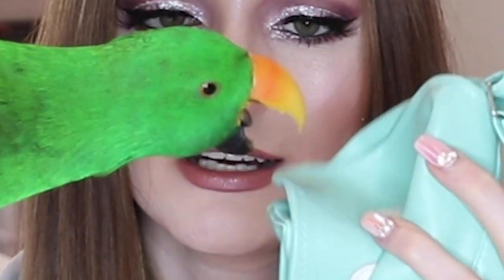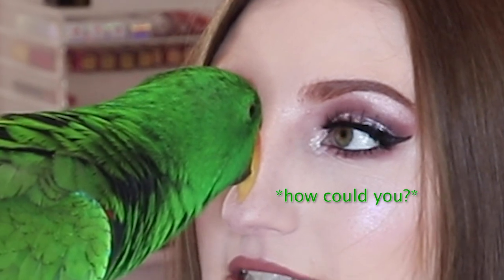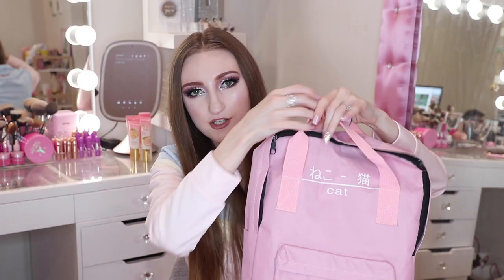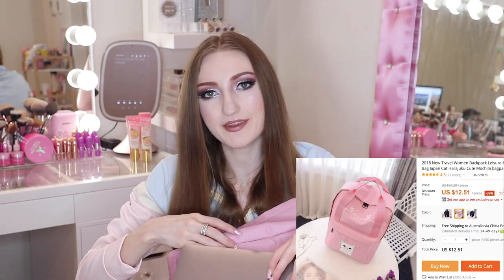I SPENT $250 ON ALIEXPRESS!! HUGE BAG HAUL 2018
Aliexpress Review / EXPECTATION VS REALITY SHOPPING HAUL / Aliexpress Haul /  Aliexpress Bag Haul / Is Aliexpress a scam?
All items & timestamps listed below!!!

I'm so excited about this Aliexpress Haul! I spent $250 on bags from Aliexpress! Everything is kawaii, pastel, aesthetic, pink and cute, and I think you'll be pretty surprised by what you see.

Keep an eye out for my YesStyle Prom Dress Haul that is coming out soon, and a a few other huge AliExpress hauls too.

1:04 Acrylic Liquid Heart Clutch

2:15 Holographic Clam Shell Purse

3:19 Blue Daisy Cross Body Bag
(this is sold out, but if i'll link it if it comes back in stock!)

4:04 Sailor Moon Cat Bag

5:55 Pink Heart Window Ita Bag

7:34 Iridescent Briefcase Style Bag

8:24 Small Iridescent Handbag

9:00 Crybaby Pink Holographic Bag

10:37 Pink Cat Backpack

11:57 Pink Mermaid Backpack

13:21 Unicorn Head Handbag

14:31 Pink & White Backpack with Transparent Window

ALIEXPRESS ASKING FOR ID OR BANK STATEMENTS:
Here's some info I found about the issue a few people brought up!